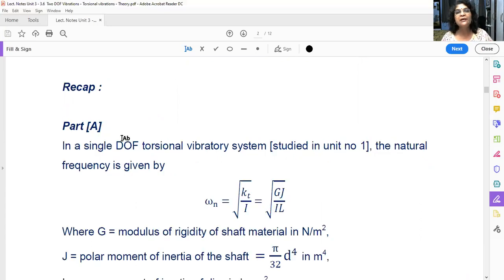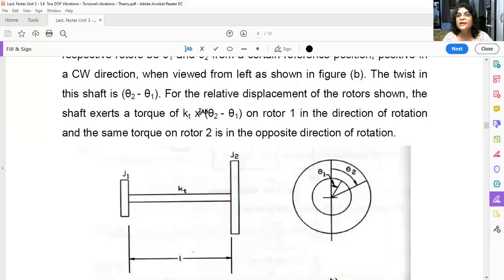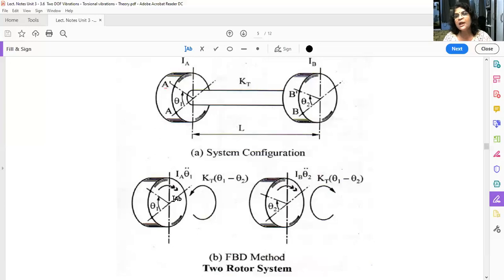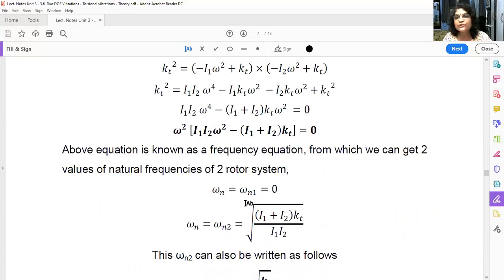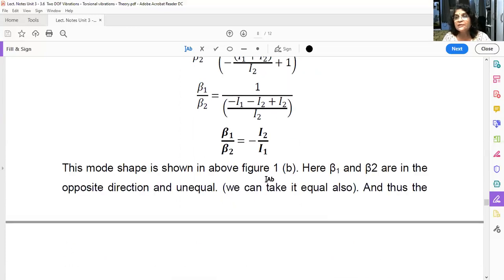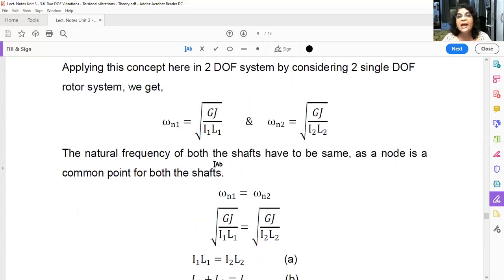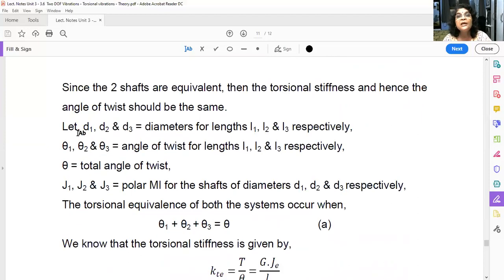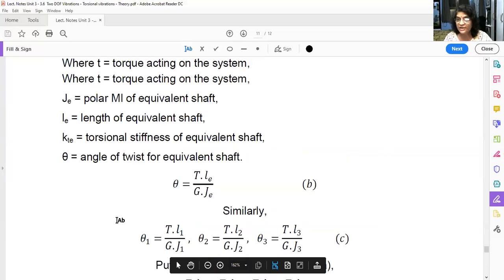Video DOM Unit 3 : 3.6 Two DOF Systems Torsional Vibrations Theory by Suneeta Phadkule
2 rotor system, natural frequency, mode shapes